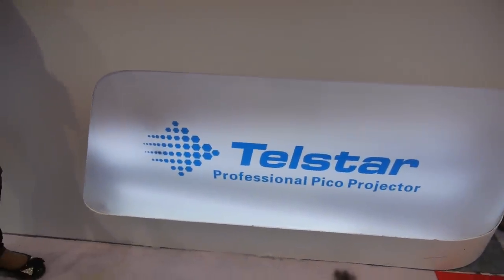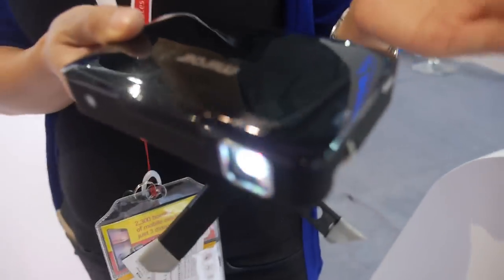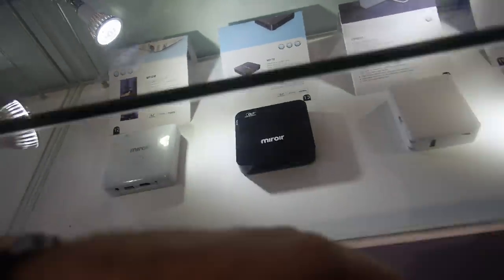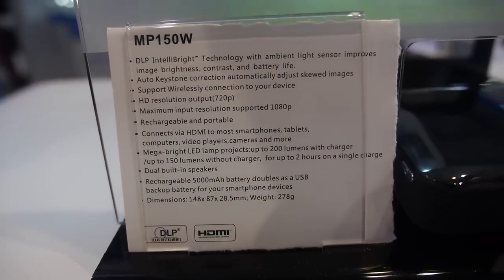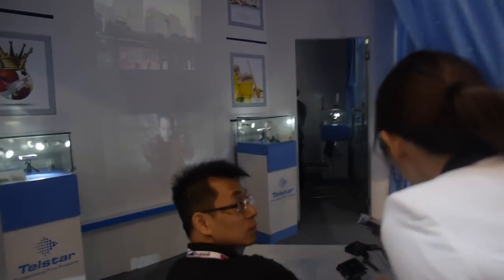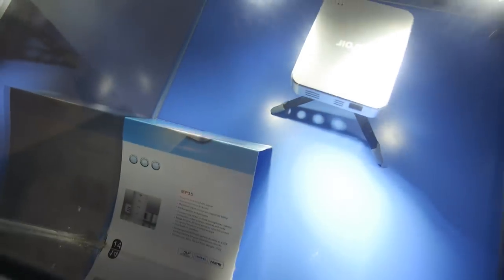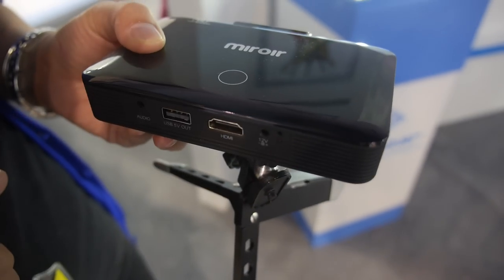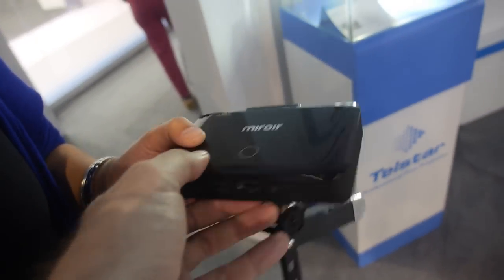Miroir M150W, $399 DLP PICO Projector 200lumens with miracast and DLNA by Telstar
Miroir MP150W is a TI DLP PICO Projector support wireless connection to your device via Miracast and DLNA.It with 200lumens with charging and 150lumens without charging(life time up 2hours), resolution support up to 720P. With 5000mAh battery inside , it also can used as a power bank as your smart phone or tablet. Retailer price at $399.